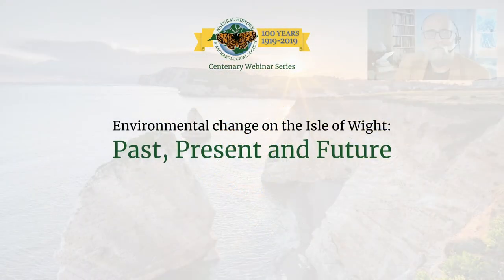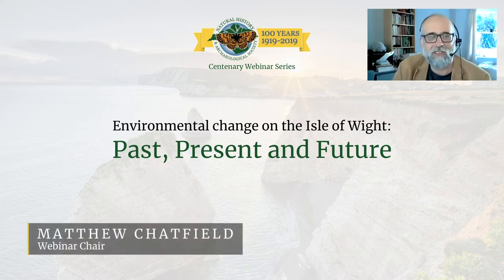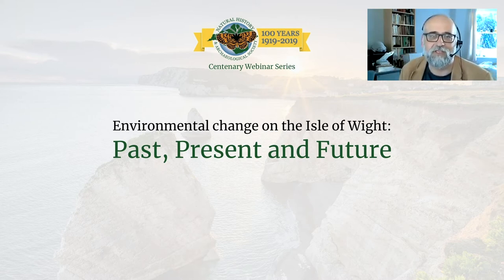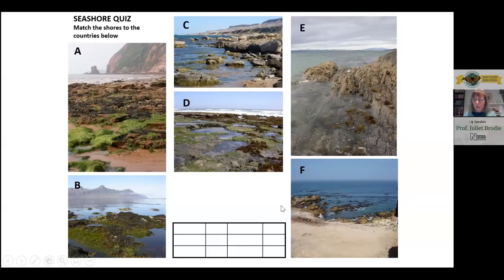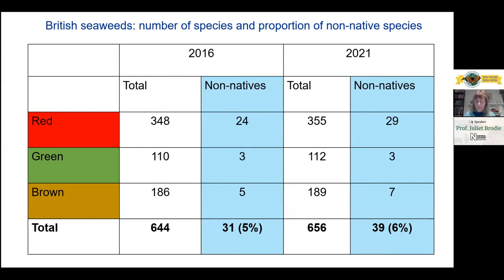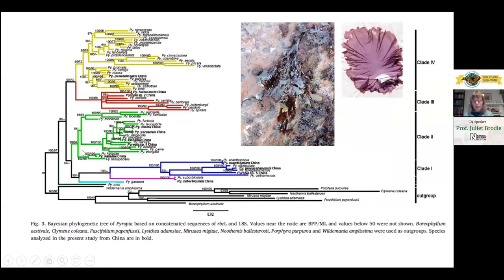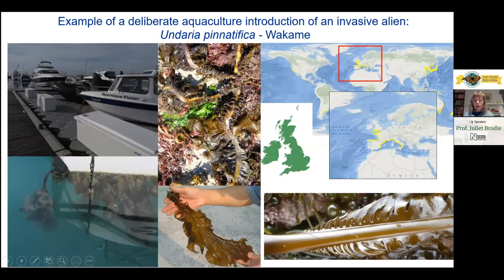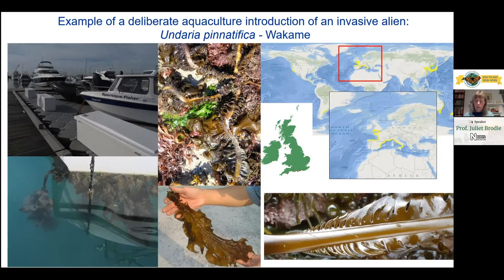Webinar 3: Habitats and Species 1. 5th April 2021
Isle of Wight Natural History & Archaeological Society Centenary Webinar Series: Environmental Change on the Isle of Wight: Past, Present and Future.

Chair, Matthew Chatfield. President

Talk 1. Prof. Juliet Brodie. Marine algal invasions: are all aliens equal?

Talk 2. Ian Boyd. Greening coastal infrastructure

Talk 3. Jim Baldwin. Generational change of Black-tailed Godwit wintering areas on the Isle of Wight

Talk 4. Dr Emilie Hardouin Genetic structure and origin of the last red squirrels (Sciurus vulgaris L.) populations in the South of England.